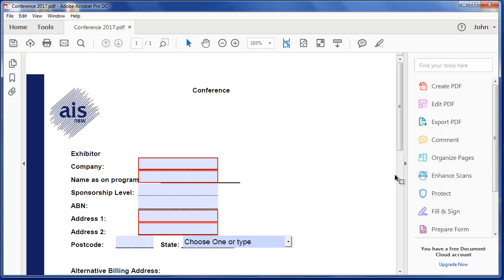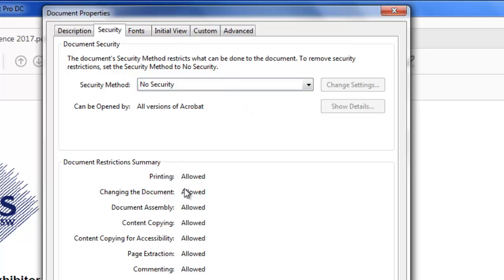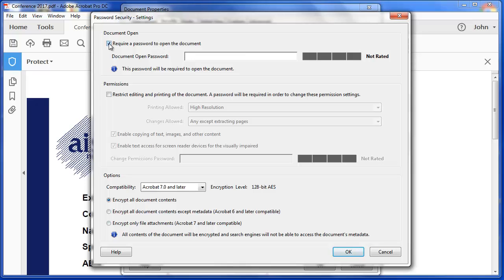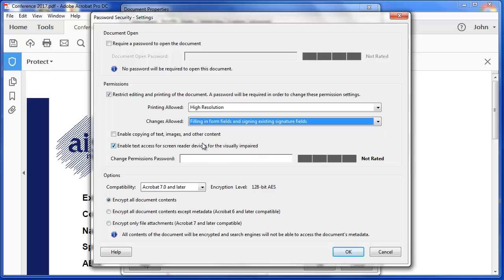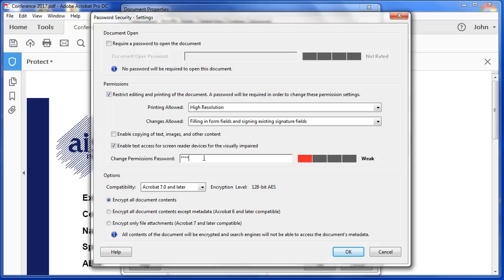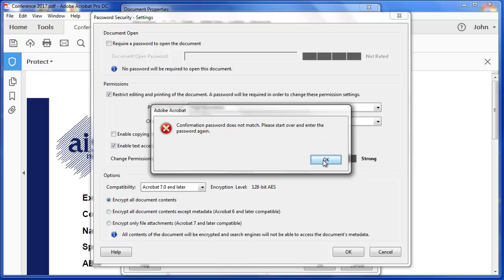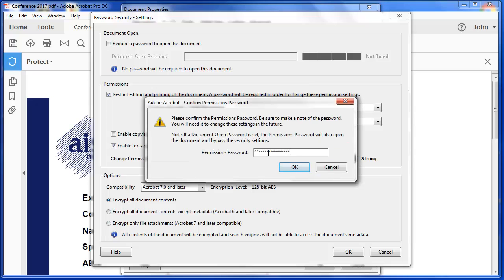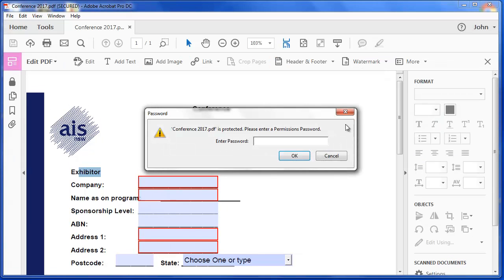Password protection with Adobe Acrobat